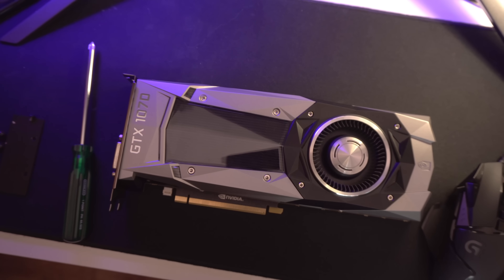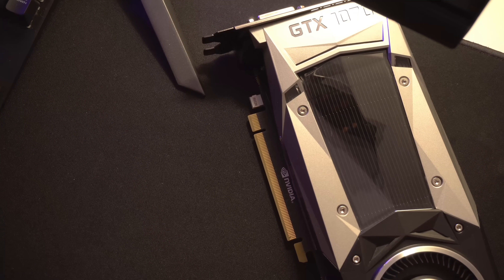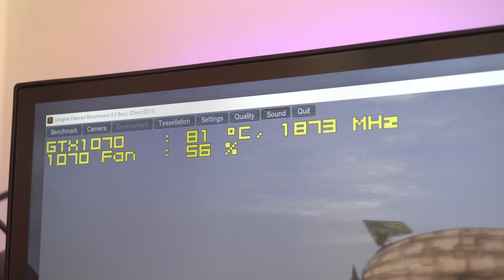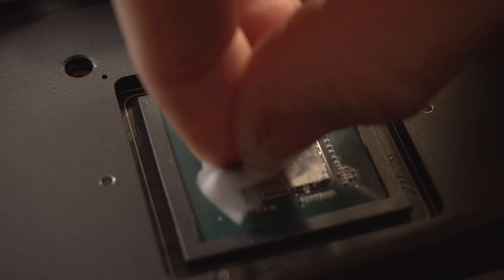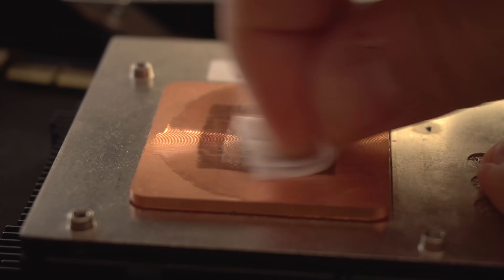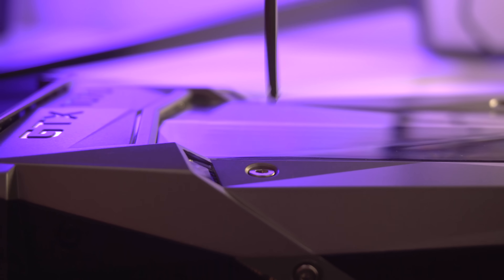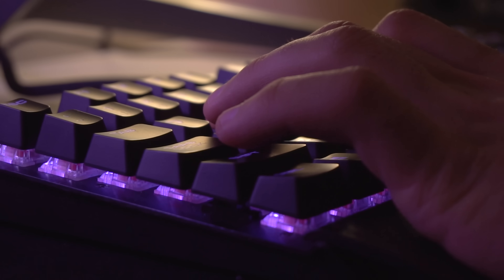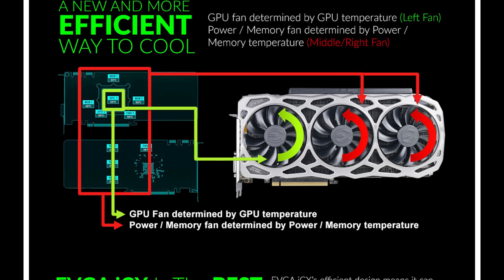Liquid Metal on GPU - 3 Months Later!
Did the liquid metal dry up and corrode my GPU? How are the temps initially and afterwards? Post your liquid metal cooling results below!

Amazon (US)
CoolLaboratory Liquid Ultra
Thermal Grizzly Conductonaut

Current gear!
Sony a6300
Sony OSS 16-50mm f/3.5-5.6
Manfrotto XPRO Fluid Head
Manfrotto 3-section 055 Tripod

Nigel Good - The End and After